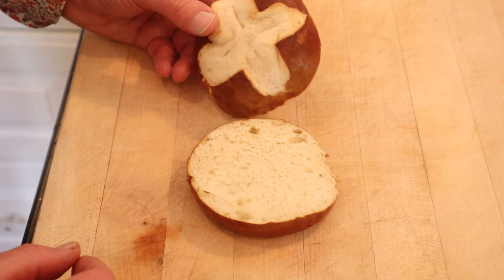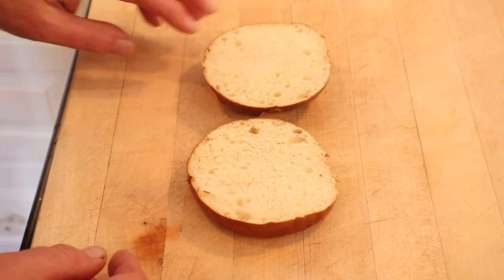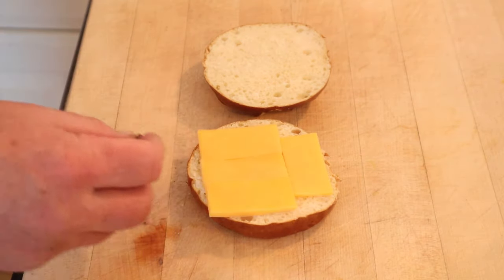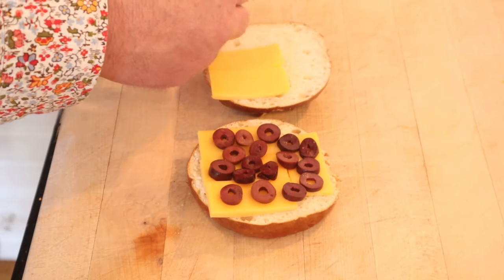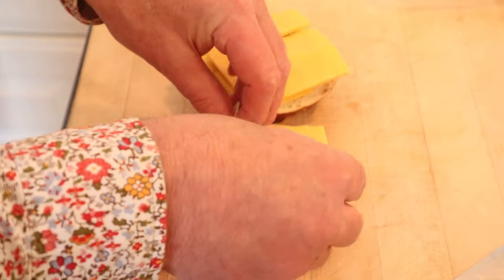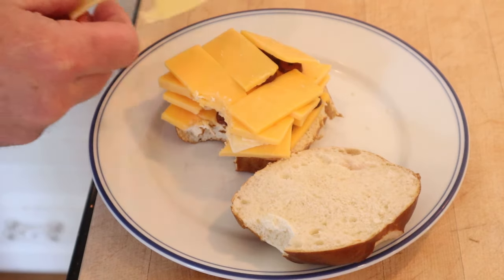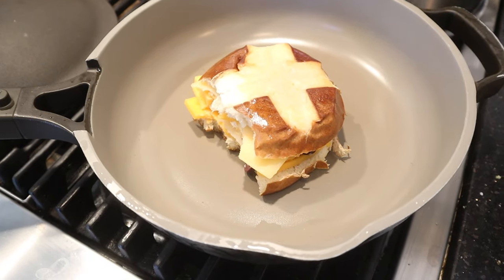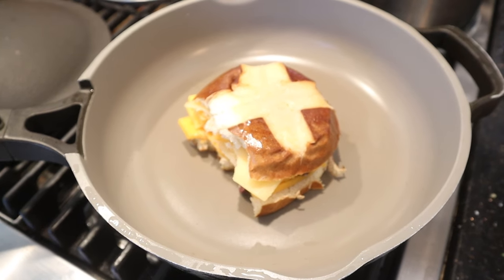Stella’s Favorite Sandwich (our history) on Sandwiches of History⁣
Time for another sandwich of our history. This time, sent in by Dan on behalf of his daughter Stella. It involves a pretzel bun and, some would say, a lot of dairy. But that’t not all. And I am here for it, as the kids say…what’s that? They don’t say that? Dangnabbit!